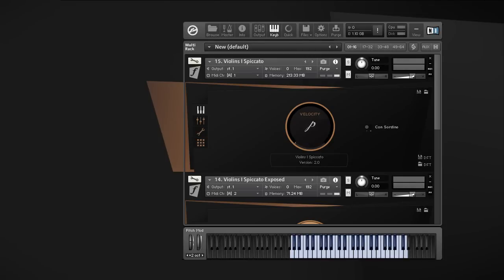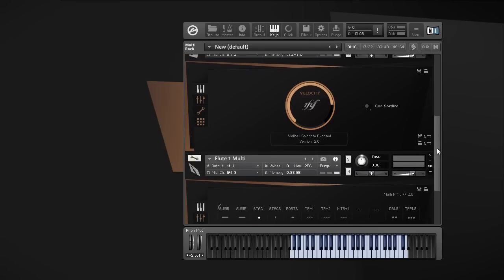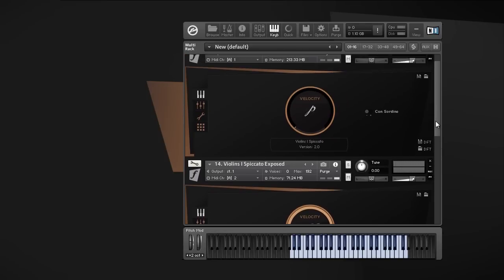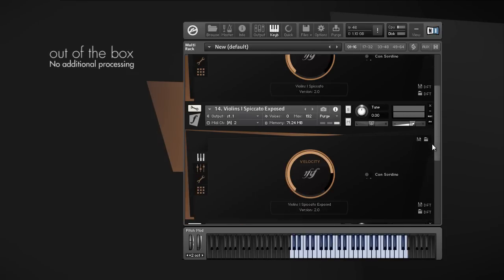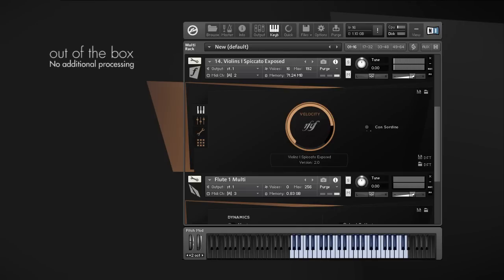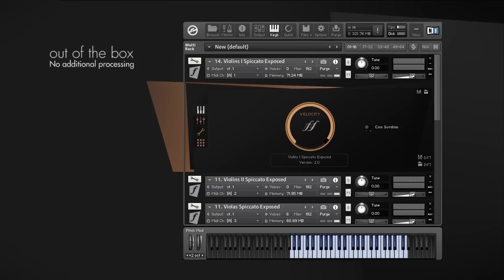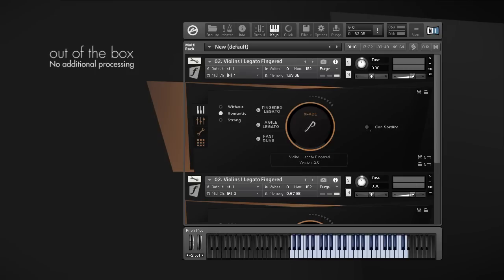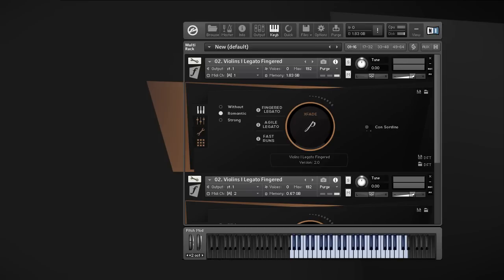Berlin Strings Update 2.0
This update will be free for all existing Berlin Strings user. Our orchestral Collections are exclusively available at OrchestralTools: